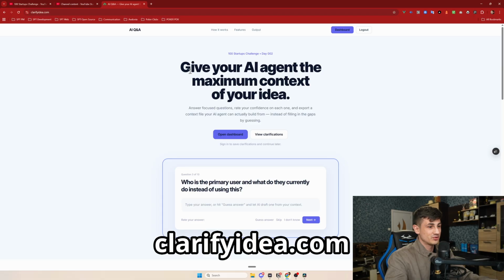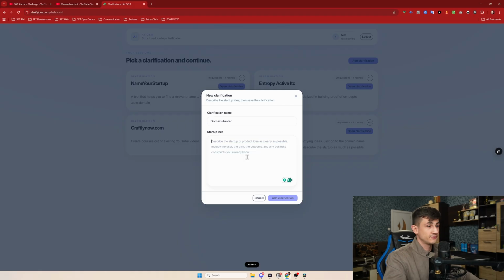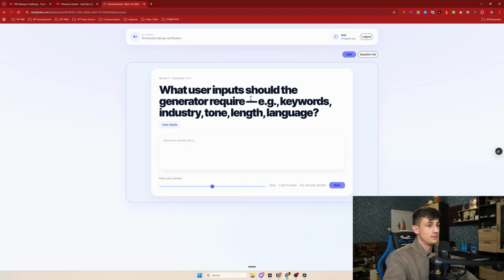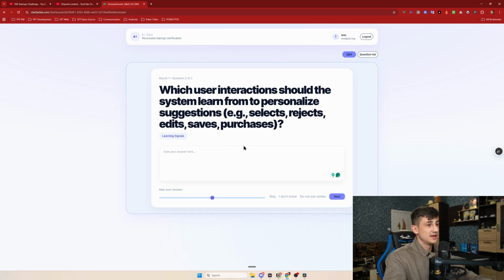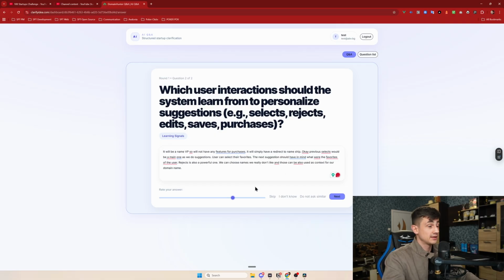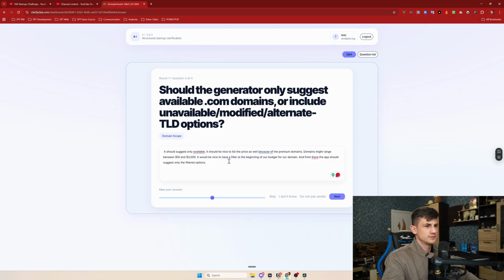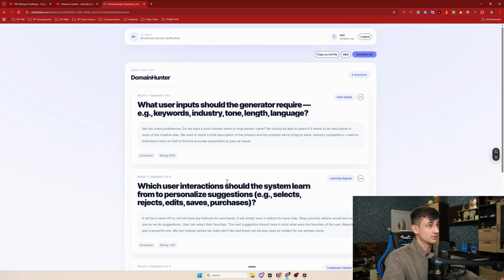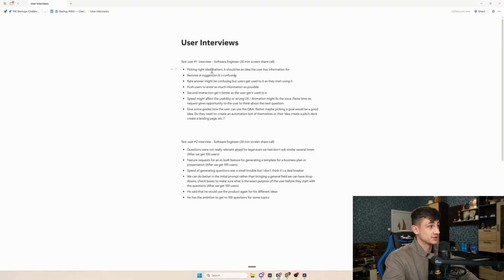Day 2 of 100 — Building ClarifyIdea.com | Give your AI agent the maximum context of your idea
Day 2 of building 100 startups in 100 days. Today I shipped Clarifyidea.com — a platform that pulls maximum context from your startup idea through dynamic Q&A — and used it to brainstorm my Day 3 idea: a domain name generator.

🔑 Key Learnings:
User interviews pitching. Watch how users interact, don't fish for feature requests.
AI skill hypes are mostly 1.5x improvements, not 100x. Still worth it.
Speech-to-text (Whisperfall) dramatically increases the quality of your inputs.

🛠 What I need to improve:
Building a reusable boilerplate to stop repeating setup work (Nuxt.js, Supabase, etc.)

Day 3 idea: a domain name generator that checks availability via Namecheap API and learns from your preferences.